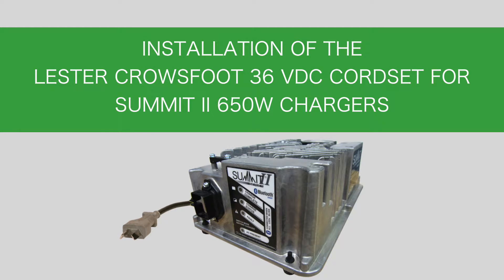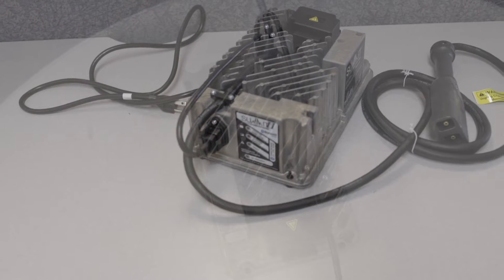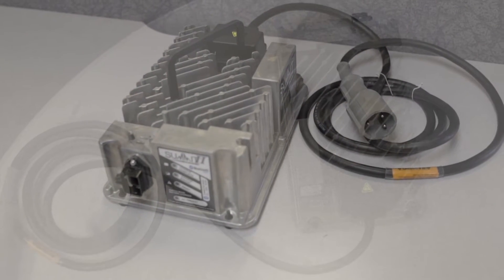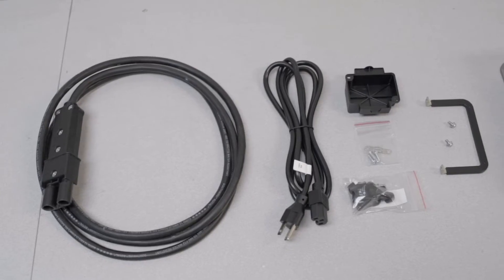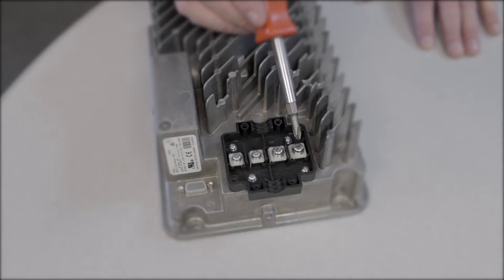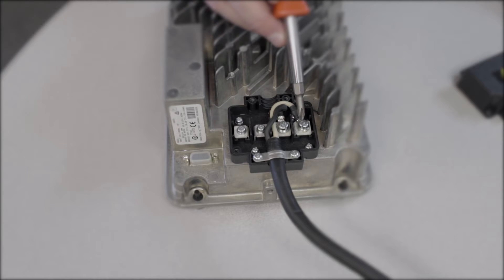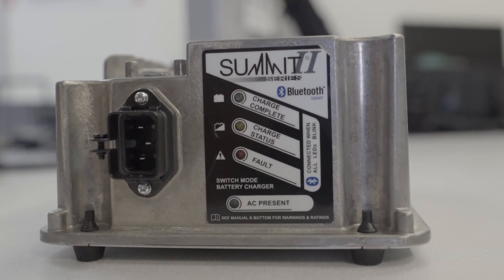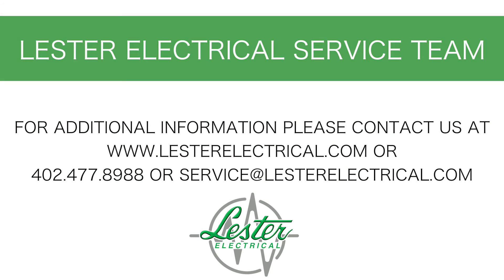Summit II DC Cord Installation Instructions - Crows Foot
This video demonstrates the installation of a 2-wire Crows Foot plug on a Lester Electrical Summit II Battery Charger